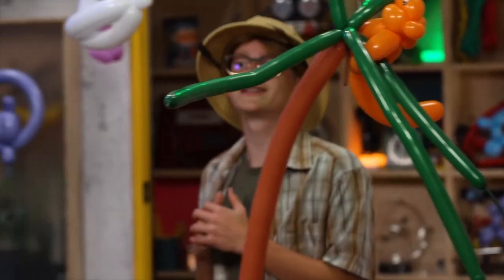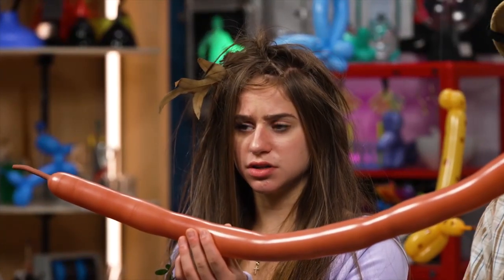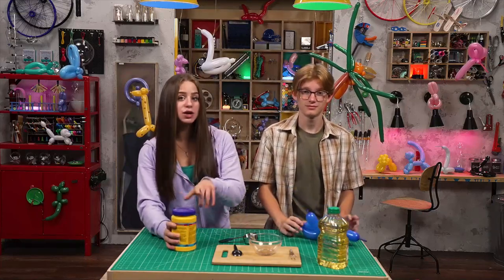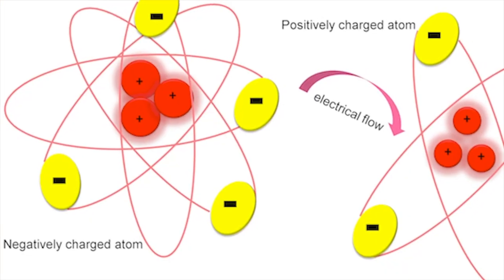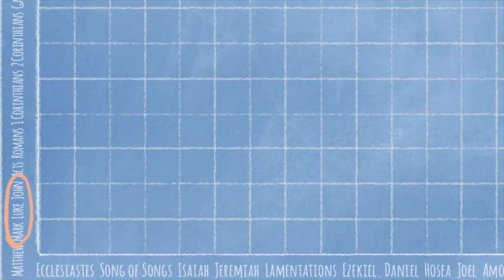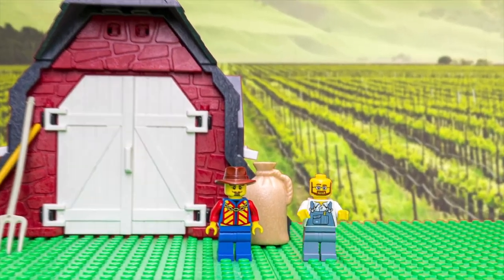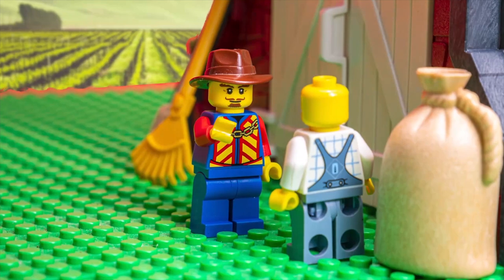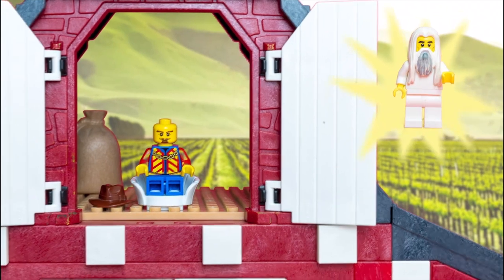Pet Project | Week 2 | January 13 & 14, 2024